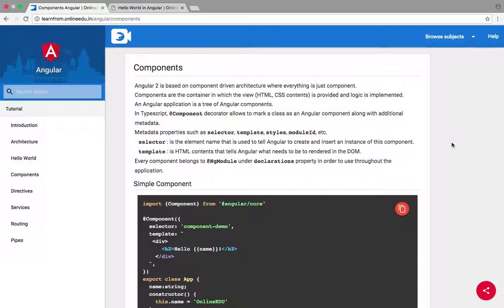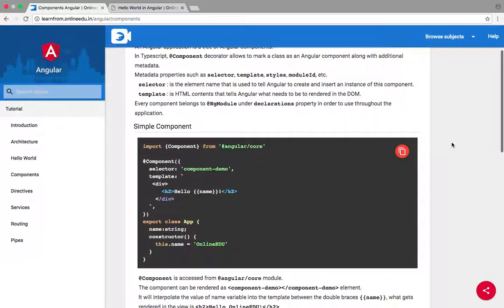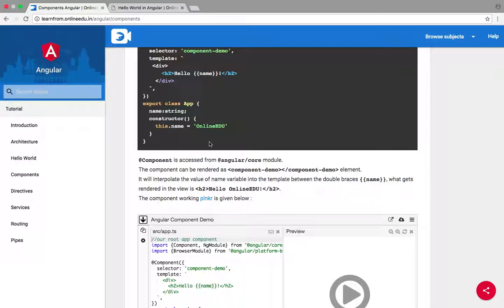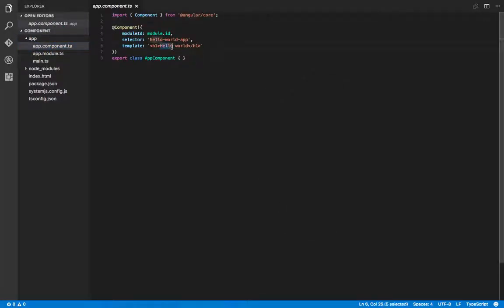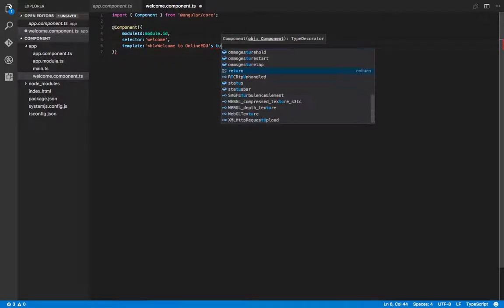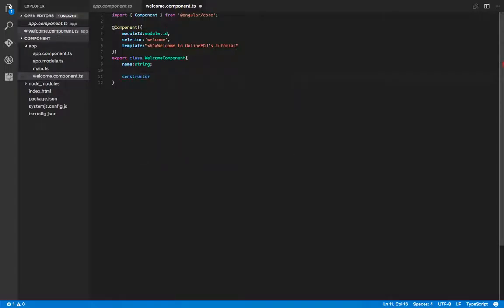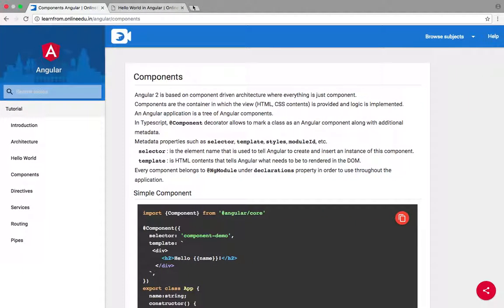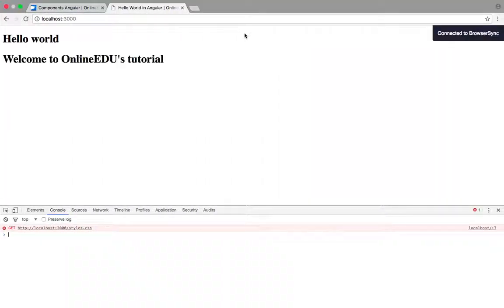Angular 2 Components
Angular 2 is based on component driven architecture where everything is just component.
Components are the container in which the view (HTML, CSS contents) is provided and logic is implemented.
An Angular application is a tree of Angular components.
In Typescript, @Component decorator allows to mark a class as an Angular component along with additional metadata.